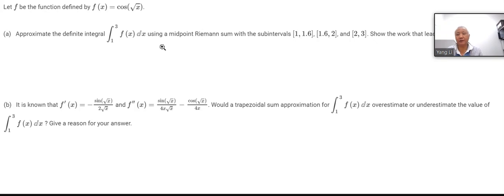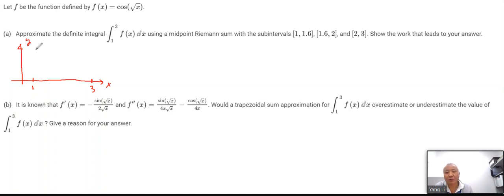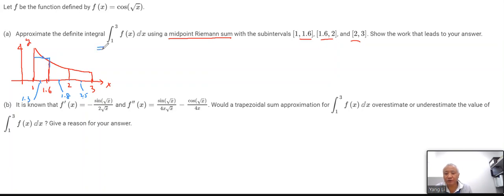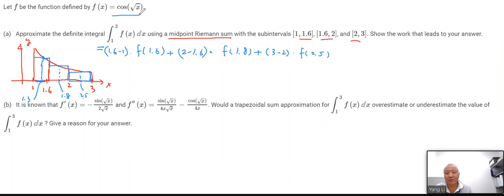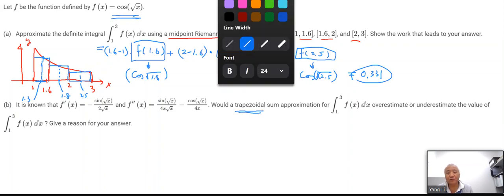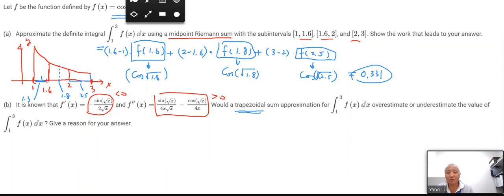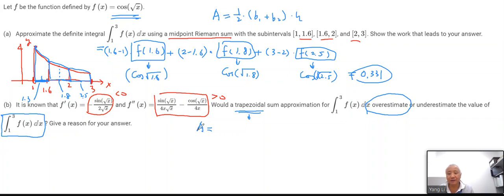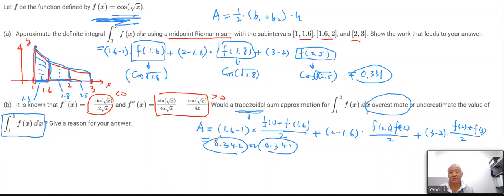AP Calculus Riemann sum with middle point and trapezoid method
Find Riemann Sum with middle point and trapezoid method